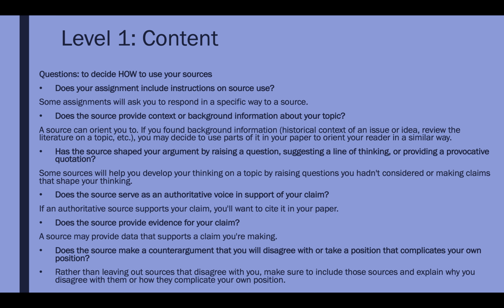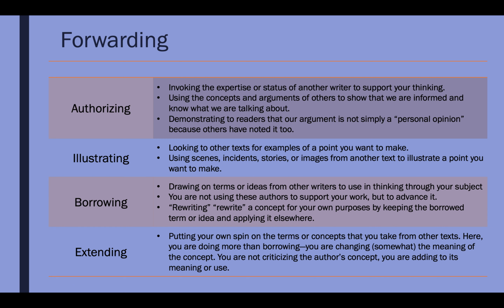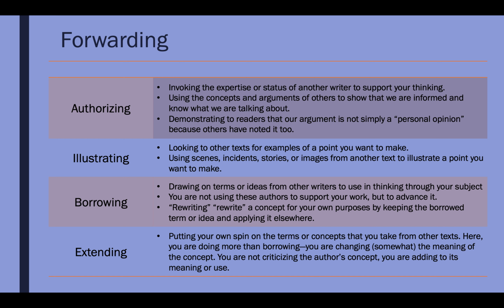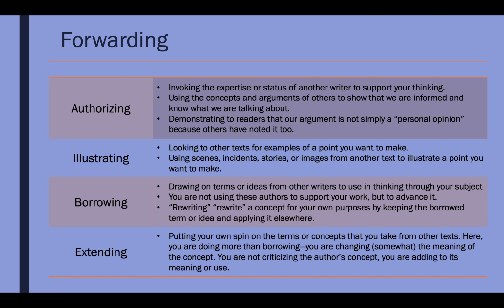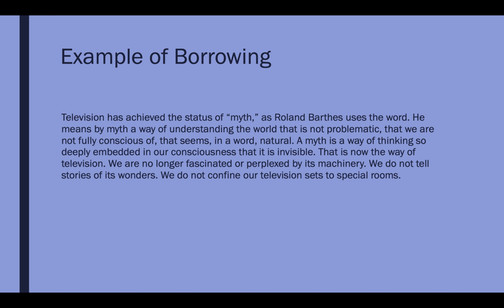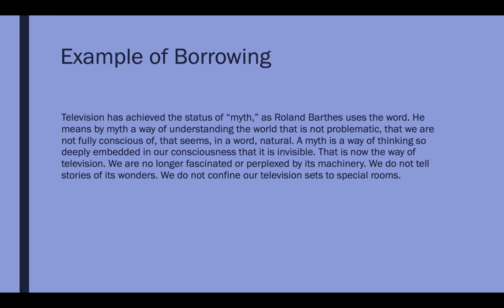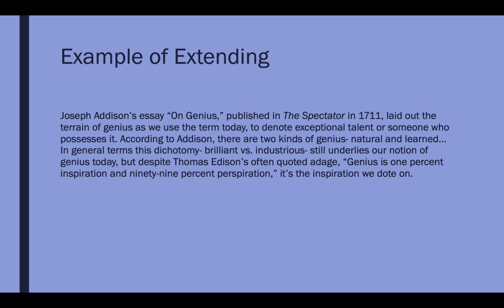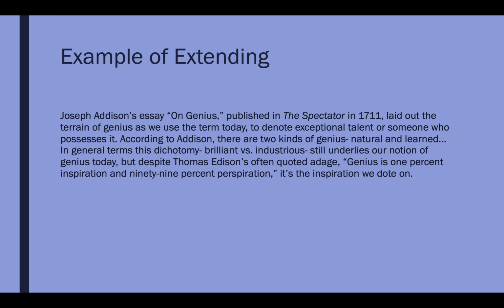Using Sources 1:3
When and how to integrate sources into your writing.